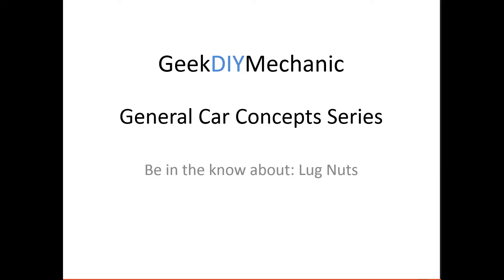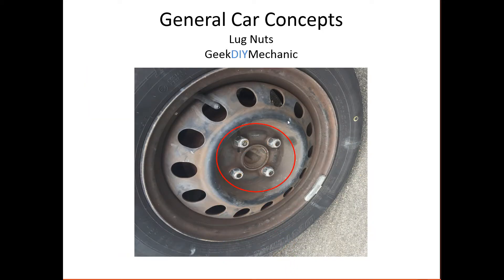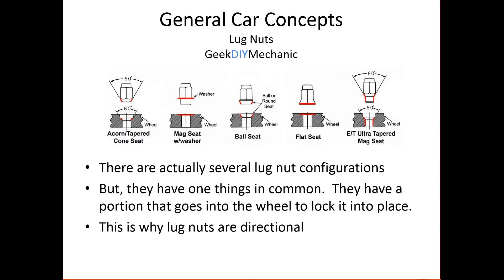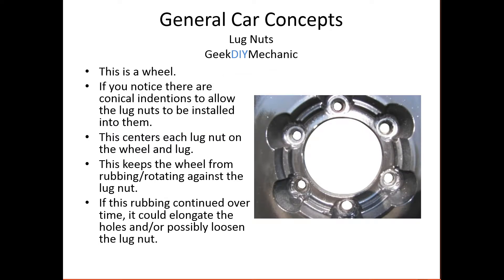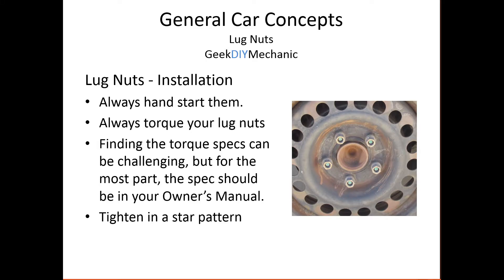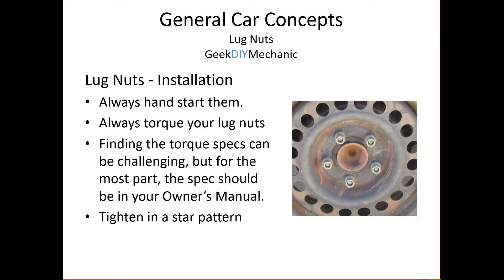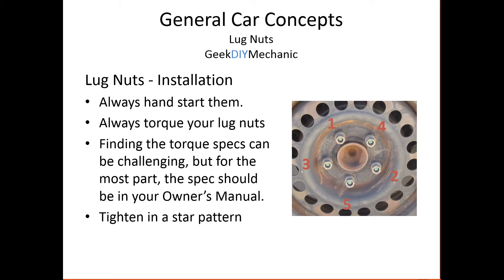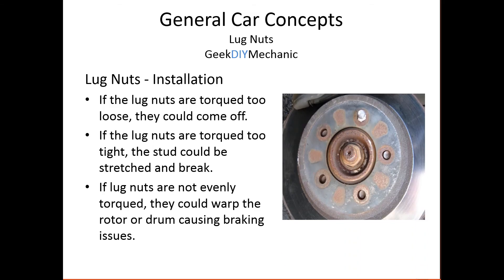Lug Nuts - General Car Concepts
Lug nuts are on every car.  Yet, I have seen so many of them installed incorrectly.

This brief video will discuss how they work and how to properly fasten them onto a wheel.